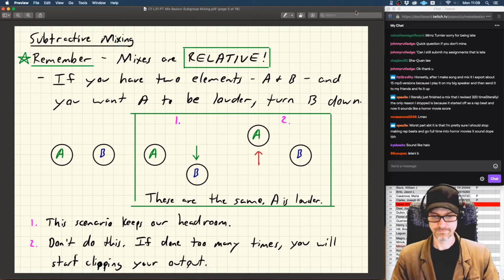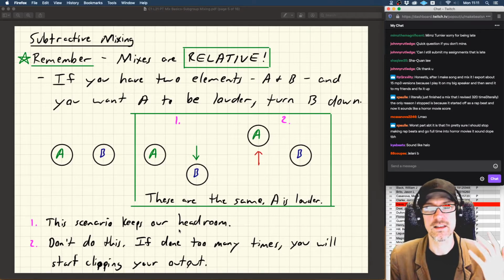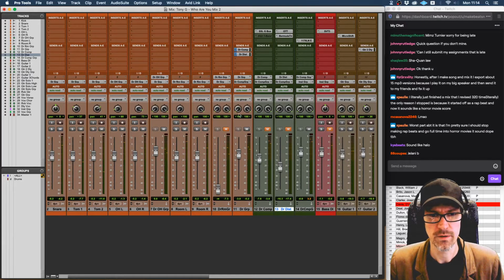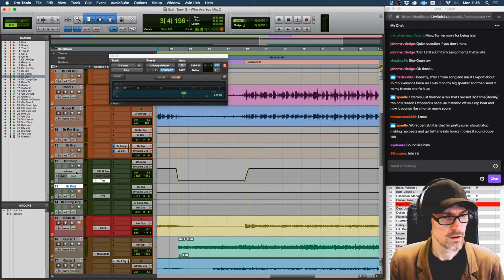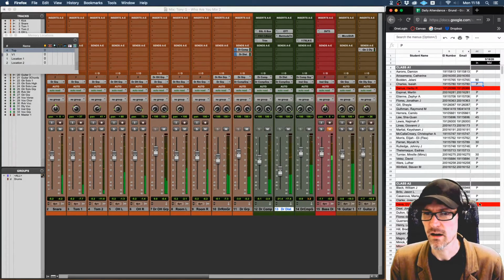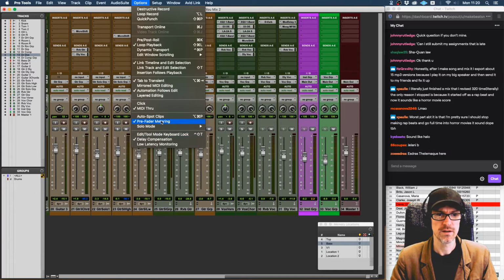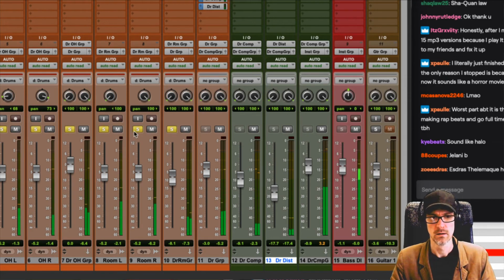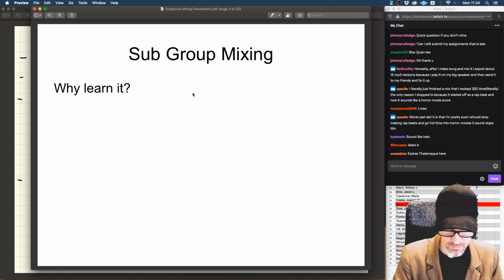Mix Basics pt 2 5-18-2020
This lesson covers the basic concepts of mixing.